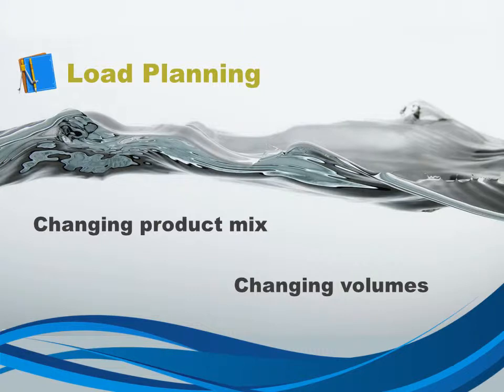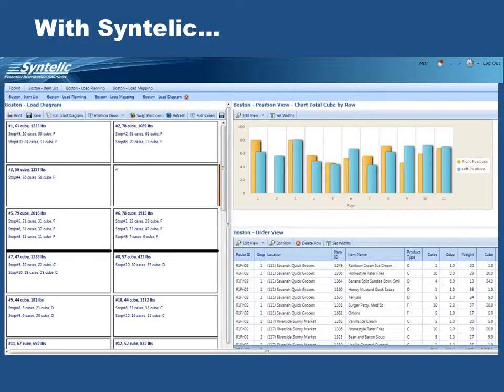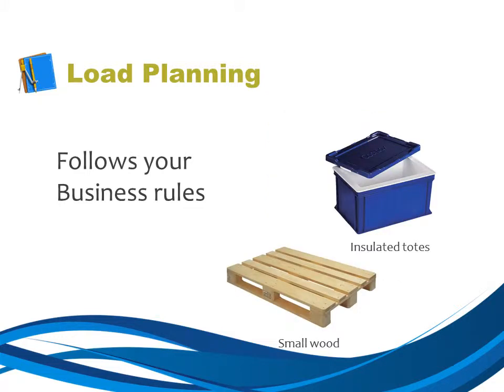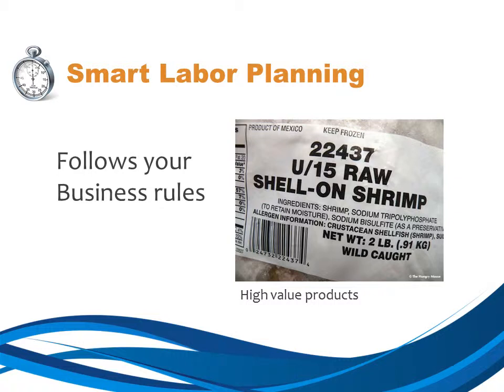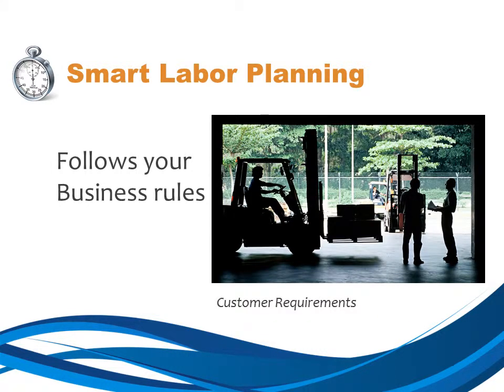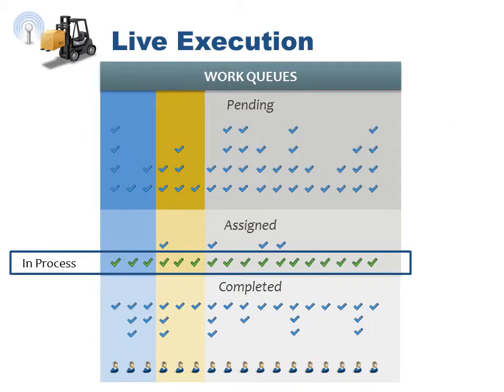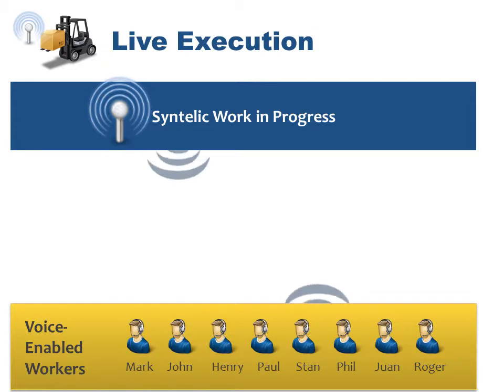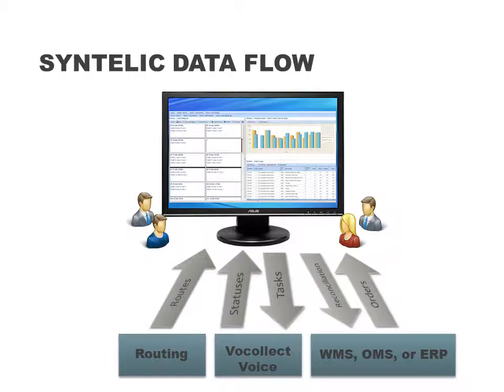Syntelic Outbound Warehouse Management